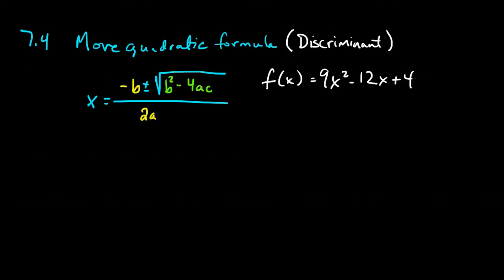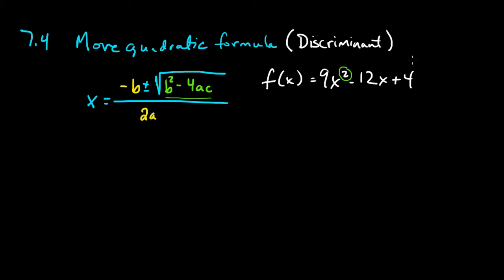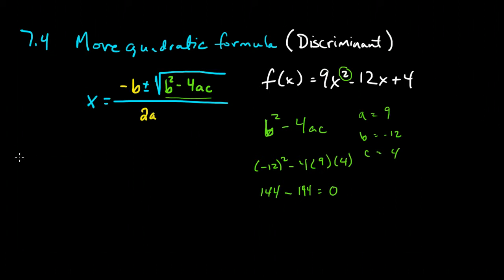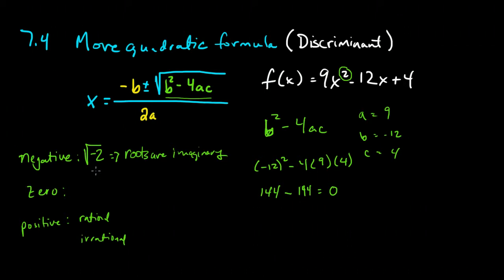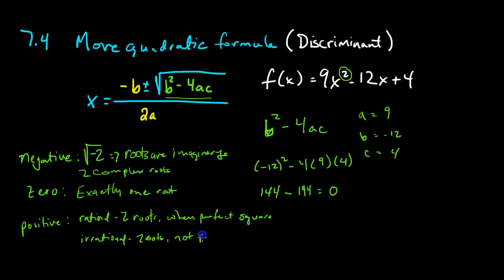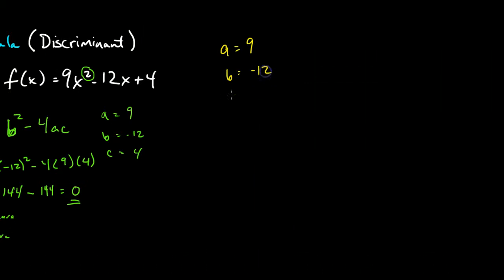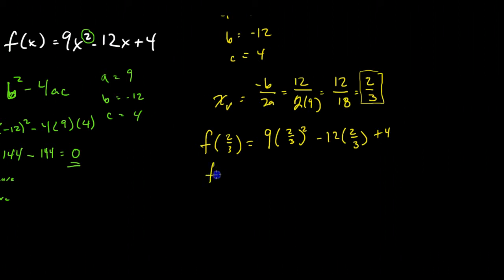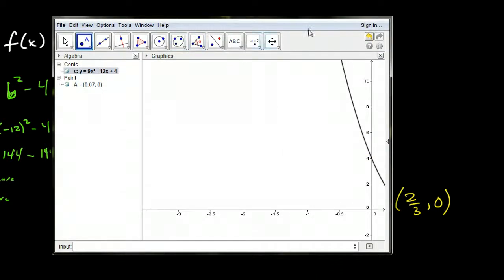7.4 Discriminant part 1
Using the quadratic formula to know the nature of your solutions and the vertex.